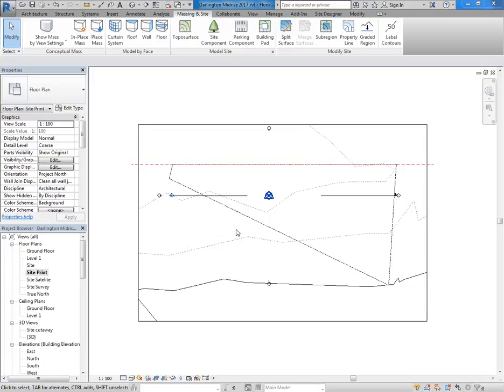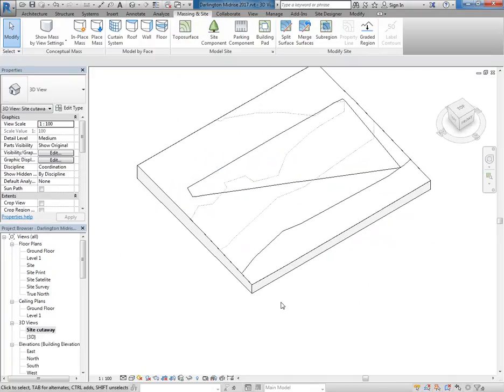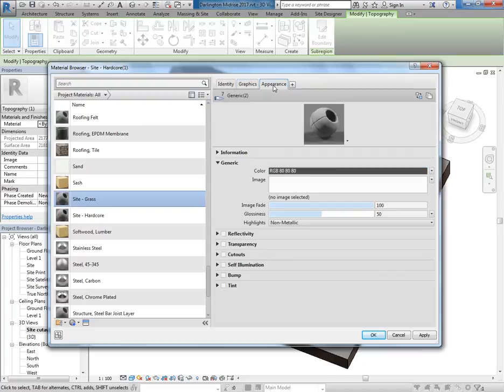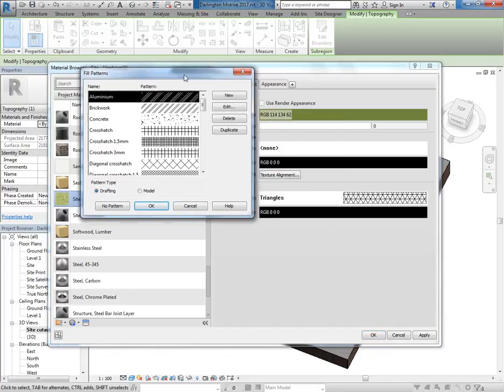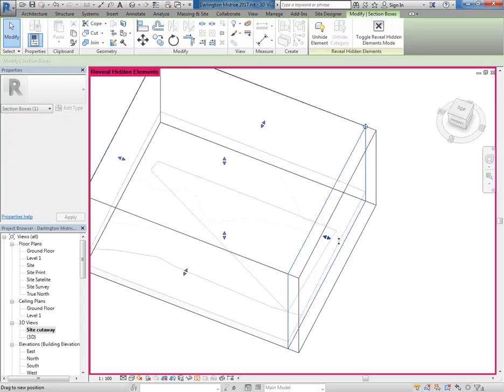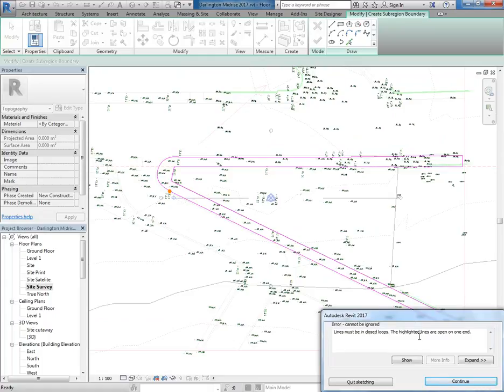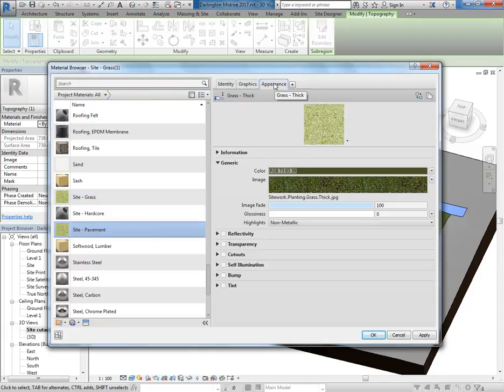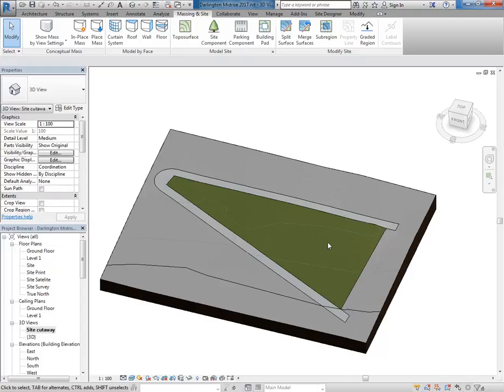Revit Midrise 003 Subregions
Revit tutorial showing the mid-rise project in Darlington